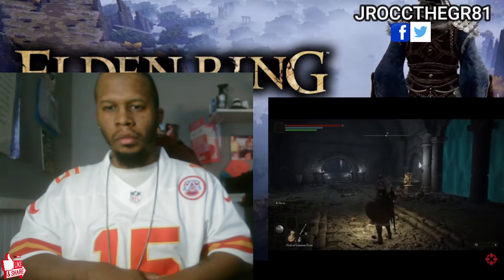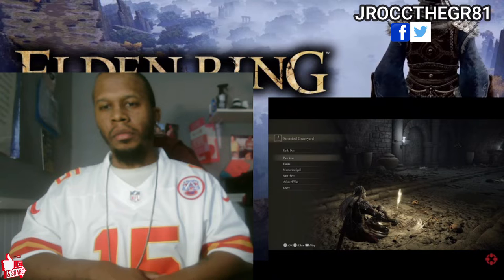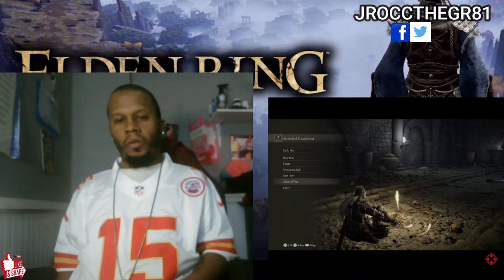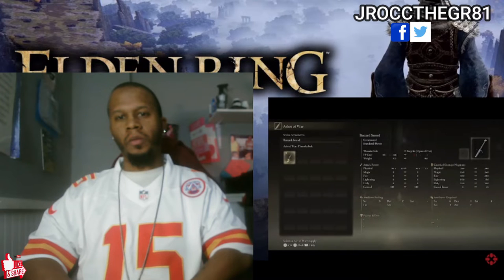NEW "Elden Ring" Network Test Gameplay Reaction! 🔥🔥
Watch J-Rocc The Gr81's Reaction to Brand New Elden Ring Gameplay. The First 19 minutes of Network Test Gameplay.